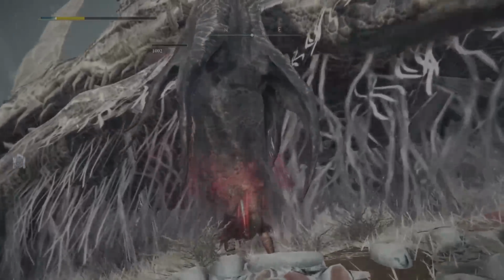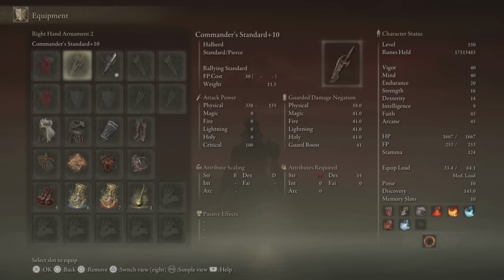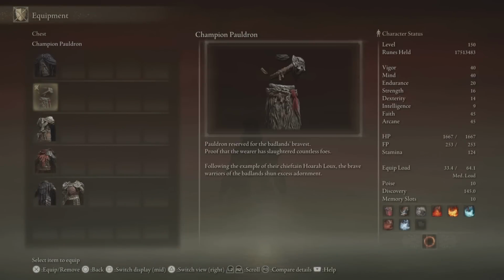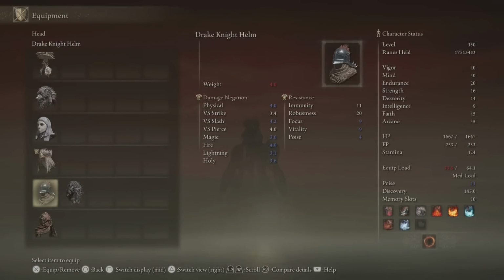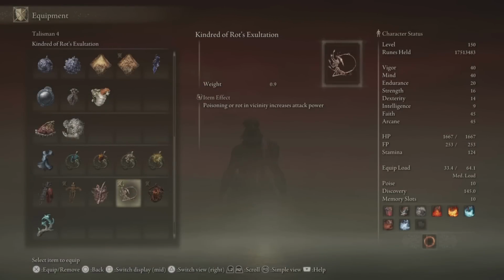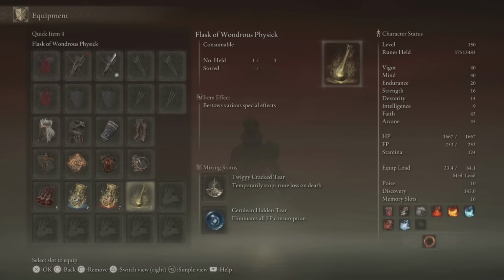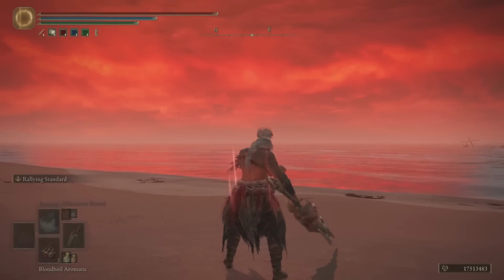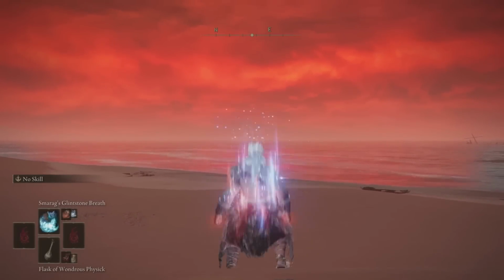Elden Ring PS5 - Dragon Communion Build destroys every Dragon on NG+2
(EDIT: This build was made in the first month of Elden Ring's release.  Since then, Dragon Communion Incantations have had a number of changes through multiple patches and have received a number of buffs and nerfs.  One very significant one is Bloodboil Aromatic no longer increases the damage of all breath attacks.  Because of this, Howl of Shabriri is now the much better option.  I would also swap the Commander's Standard with Golden Vow since it has a much longer duration.
With this build I'm using Dragon Communion Incantations versus every major Dragon Boss in Elden Ring.  This build has access to fire, magic, frostbite, scarlet rot, and pure physical damage.  You will have a way to counter even the most resistant enemies.  This build is extremely fun and satisfying to use.  Once you try it I think you'll agree.